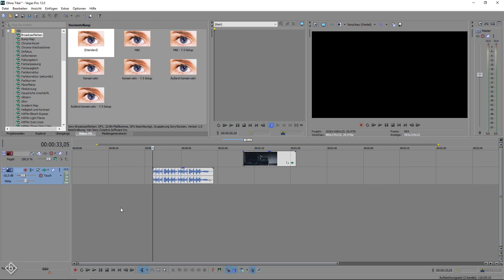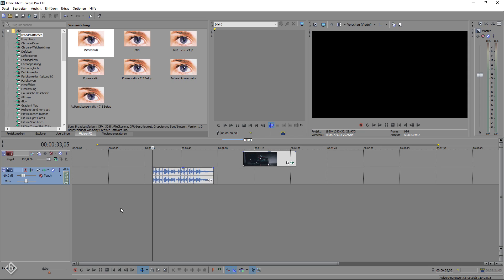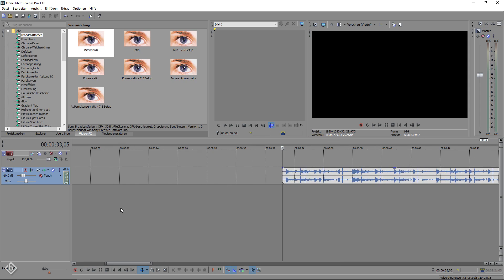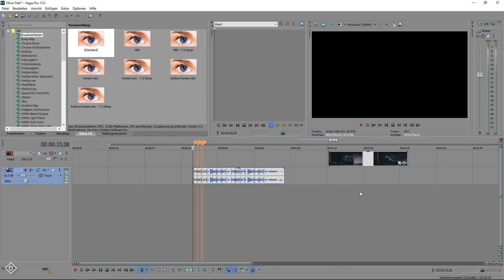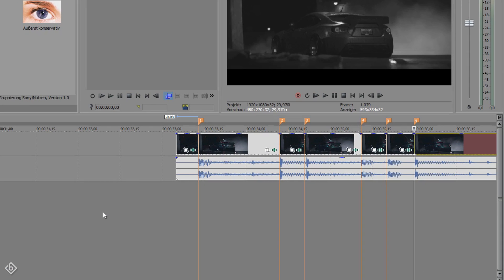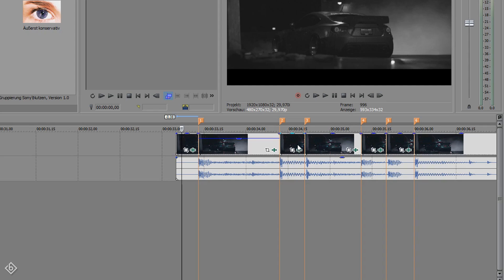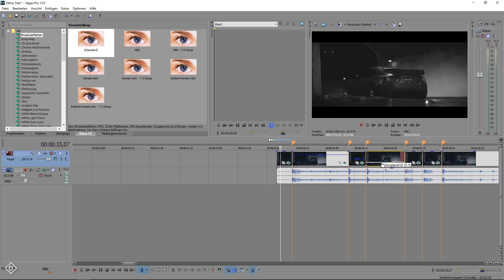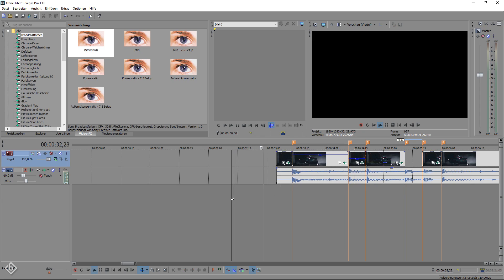How To Create Fade-To-Black Effect - Sony Vegas Tutorial